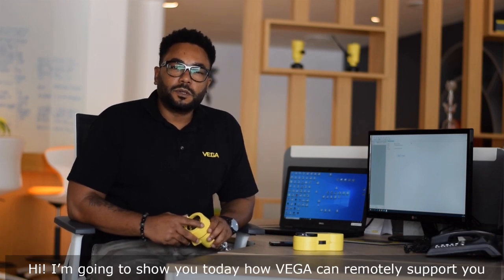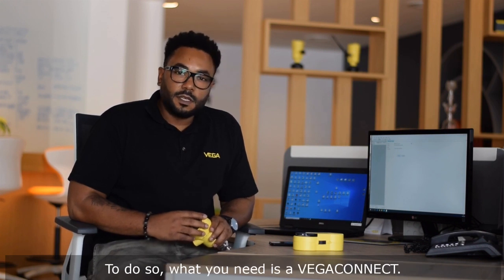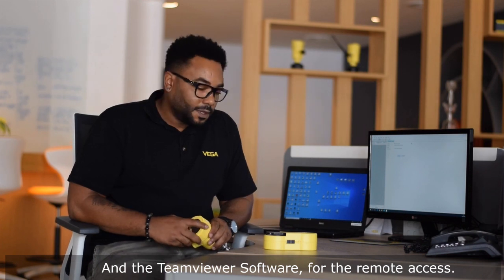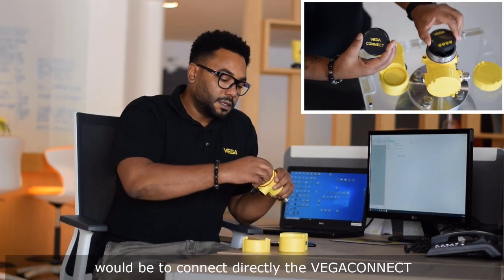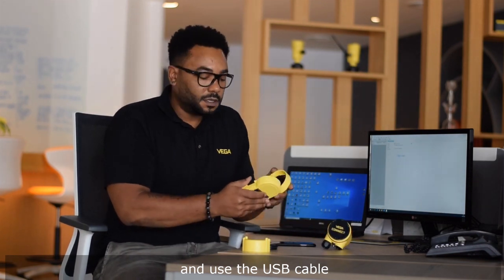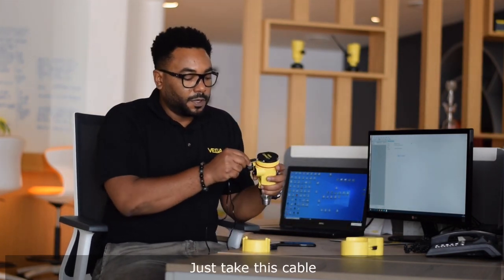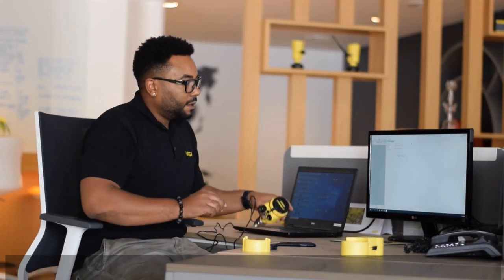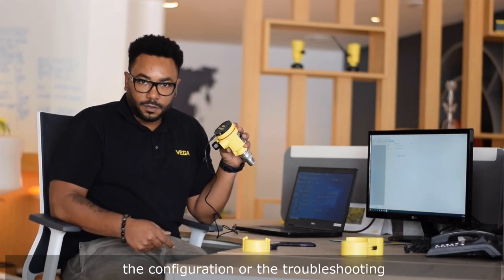VEGA Service Tutorial #1: How to connect a sensor and a VEGACONNECT?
In this tutorial, Bruno from VEGA Middle-East is showing you how to connect a sensor to a VEGACONNECT. This is the first step for troubleshooting or commissioning a sensor.

(Select: Software / Adjustement software: DTM collection + Pactware / Pactware 5.0)

Credits:
- Audio song:  "Undeniable" Text Me Records / Bobby Renz (YouTube Library)